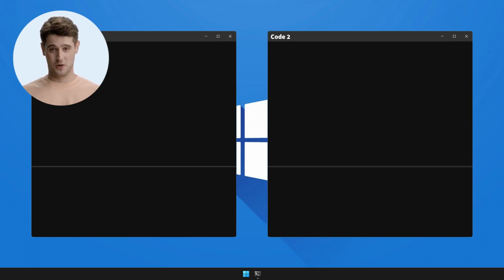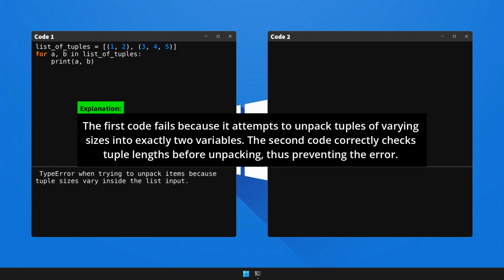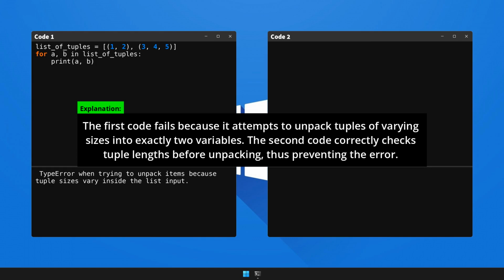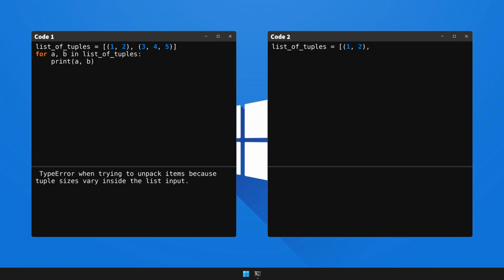How to fix TypeError when trying to unpack items because tuple sizes vary in... in Python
We're excited to share with you our newest video, "How to solve  TypeError when trying to unpack items because tuple sizes vary inside the list input. in Python". 🎥 This series is meticulously designed to arm you with knowledge 🧠 and skills 🛠️ to overcome frequent coding challenges.

Today, we will decipher 🔎 and resolve a common error faced by Python coders: the bit hard to solve  TypeError when trying to unpack items because tuple sizes vary inside the list input.. Here is a snapshot of the code of the video:

Troubling Scenario: ❗️

list_of_tuples = [(1, 2), (3, 4, 5)]
for a, b in list_of_tuples:
    print(a, b)

Unwanted Result: 🚫
 TypeError when trying to unpack items because tuple sizes vary inside the list input.

Effective Resolution: ✔️

for t in list_of_tuples:
    if len(t) == 2:
        a, b = t
        print(a, b)

Desired Output: 🏁
1 2

In this detailed walkthrough, we will illuminate 💡 the underlying cause of this error, and offer a comprehensive explanation: The first code fails because it attempts to unpack tuples of varying sizes into exactly two variables. The second code correctly checks tuple lengths before unpacking, thus preventing the error. 🎯